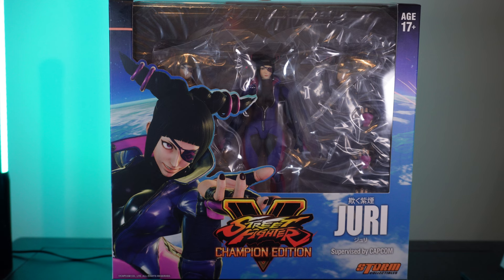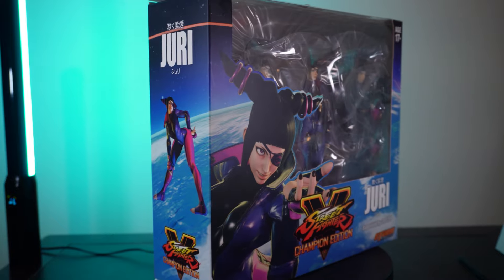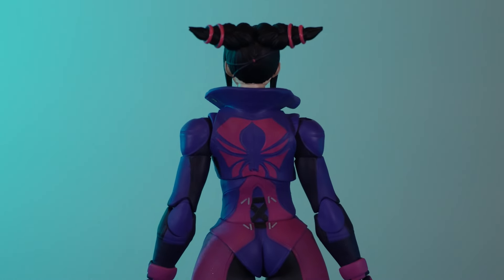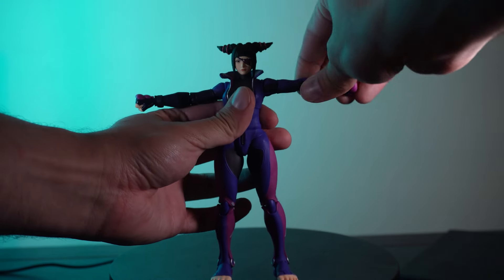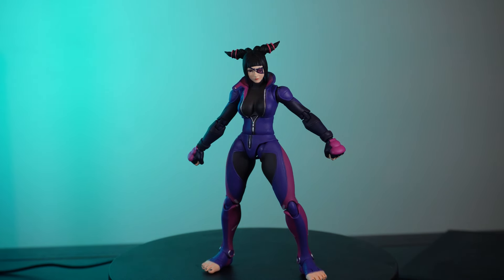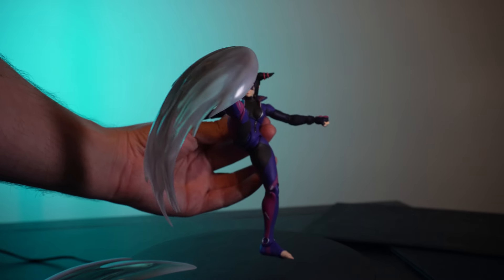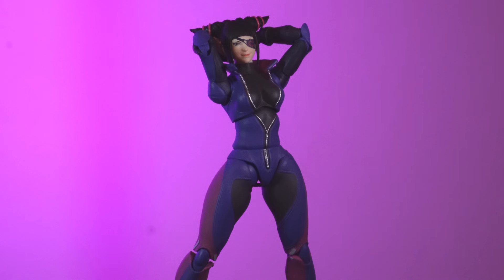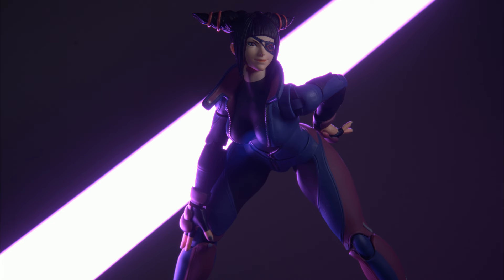FEET - Storm Collectibles Street Fighter V Juri Review